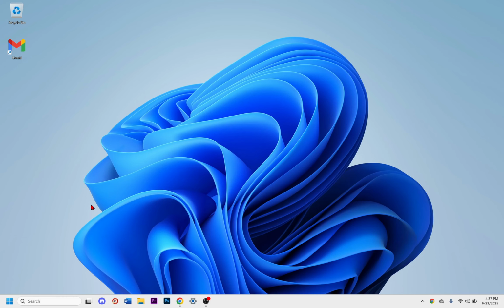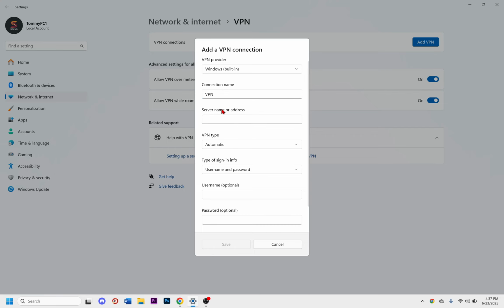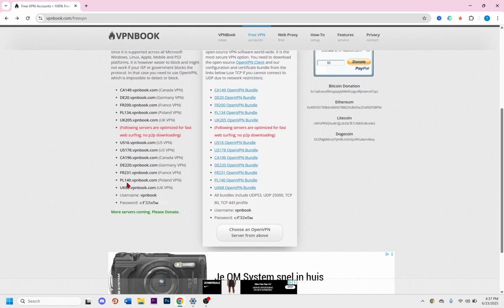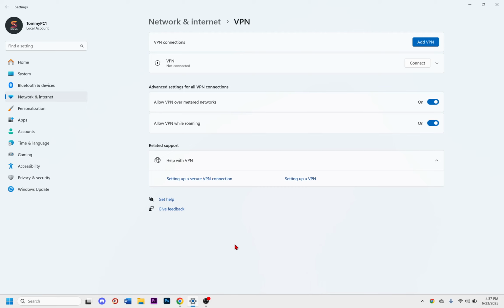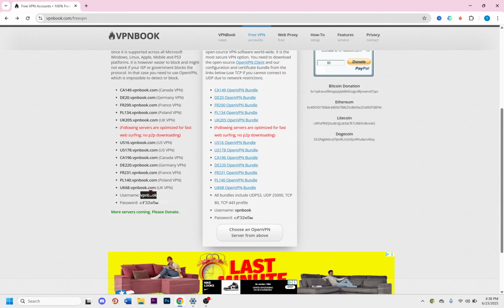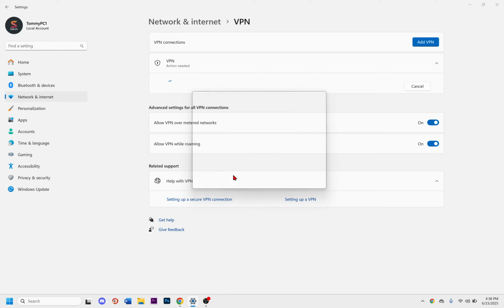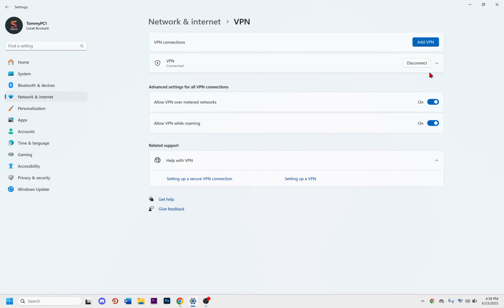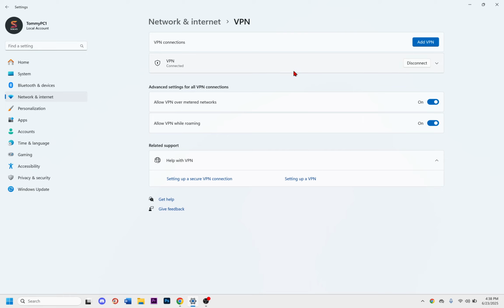How to Add and Enable FREE VPN on Windows 11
How to Add and Enable FREE VPN on Windows 11 - Learn how to easily add and enable a free VPN on Windows 11 with step-by-step instructions. Enhance your online privacy and security today.